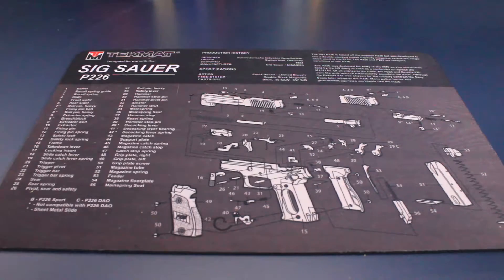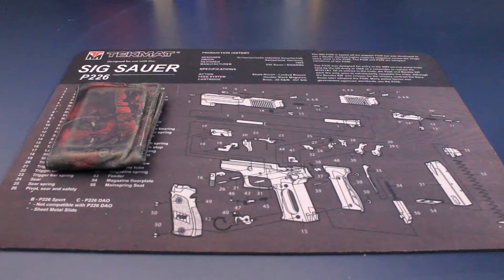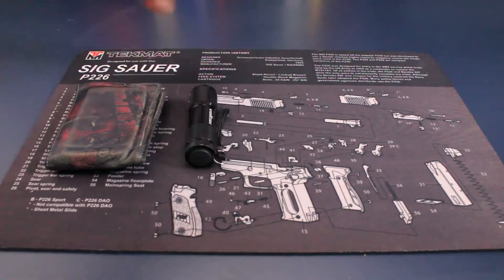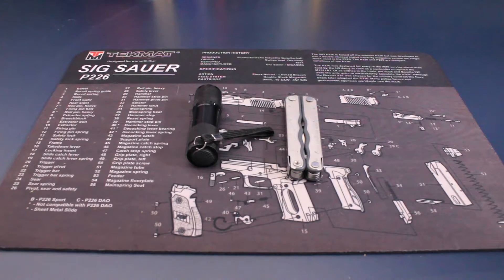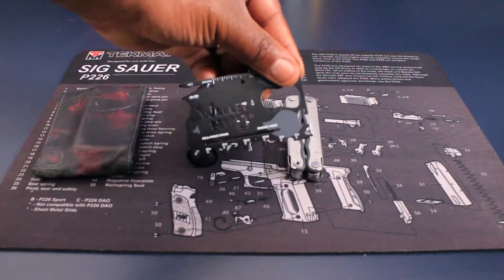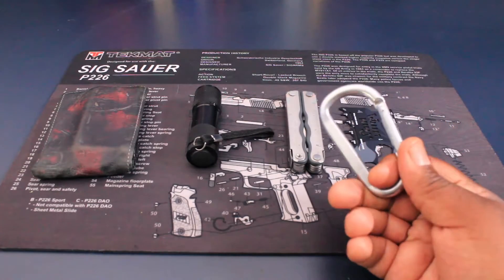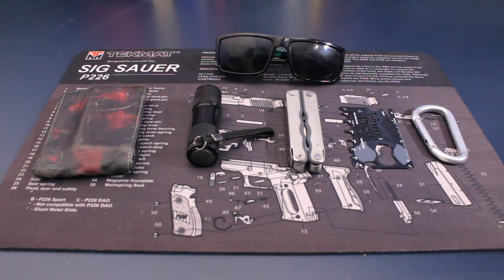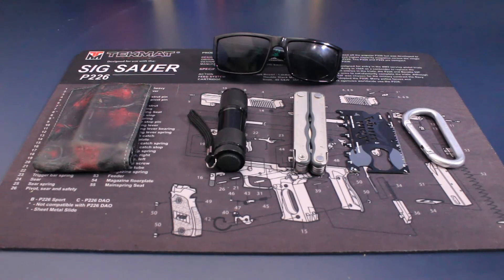EDC Summer 2019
Here is my Everyday Carry for the summer of 2019. What's your EDC?